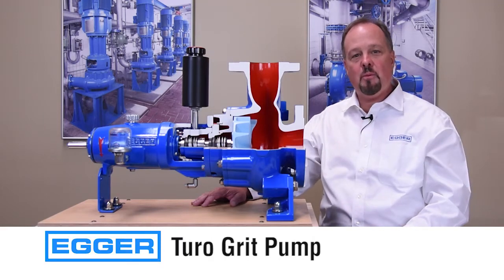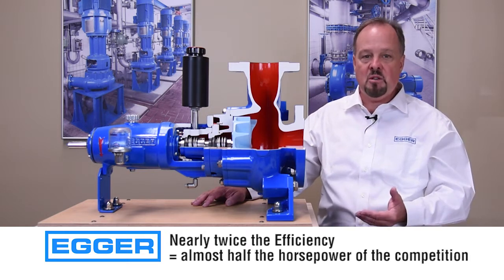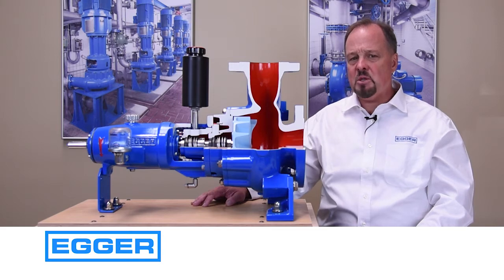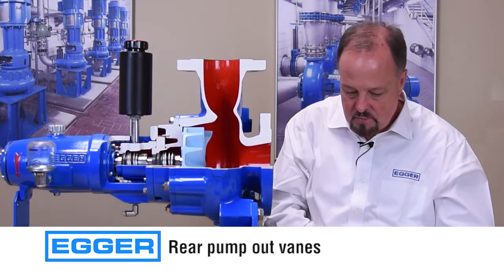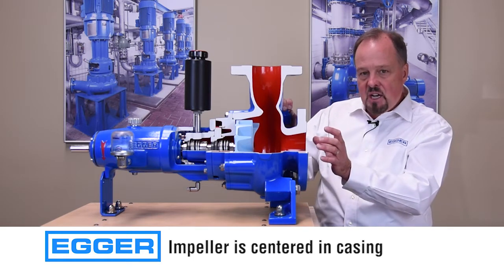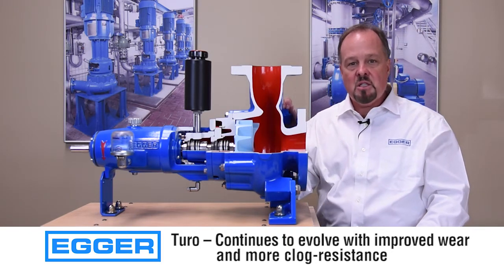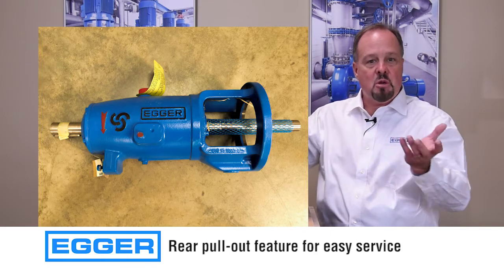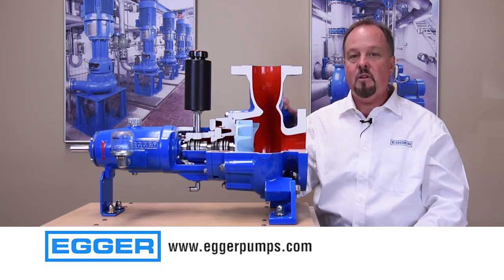Egger Grit Pump Demo with Paul Nelsen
Many technologies are used for pumping grit including rotary lobe, progressing cavity, centrifugal, dual disc and piston plunger. Let me demonstrate why Egger's Recessed Impeller Technology is superior to all.